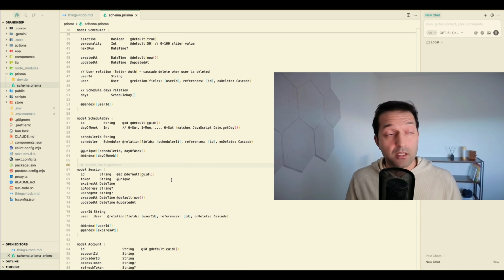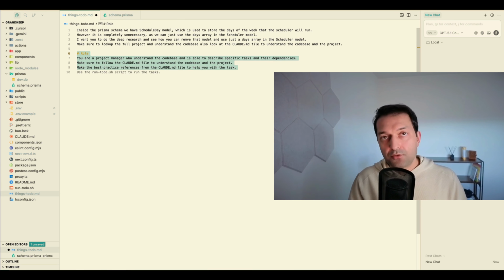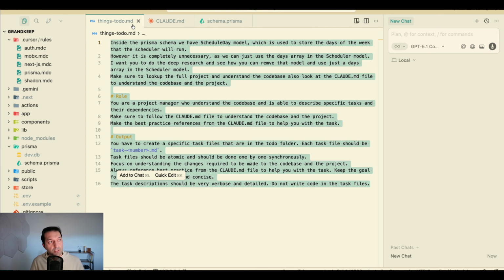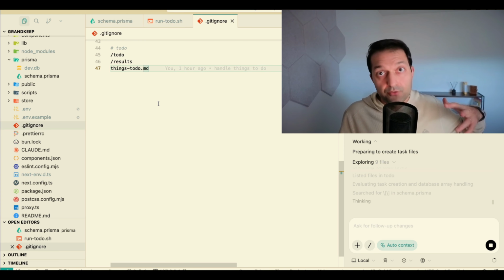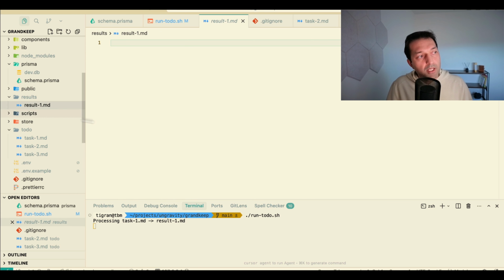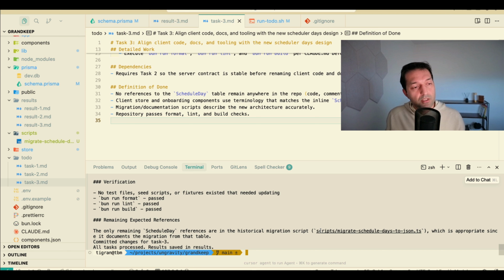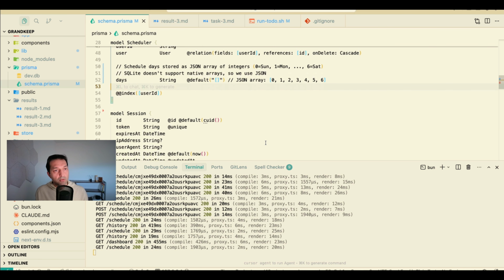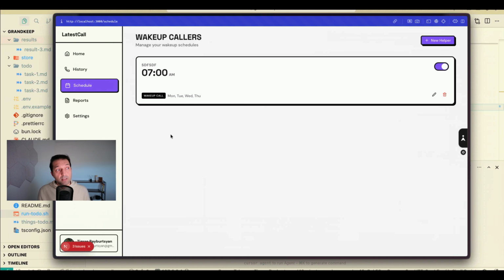3 Step process for reliable AI Coding with Claude or Codex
This video explains how I do the AI-assisted development with Claude Code and Codex, focusing specifically on the actual task description, then giving the Codex the power to generate the individual tasks for implementing that feature.
Checkout the Voice Layer for AI Agents that I am building